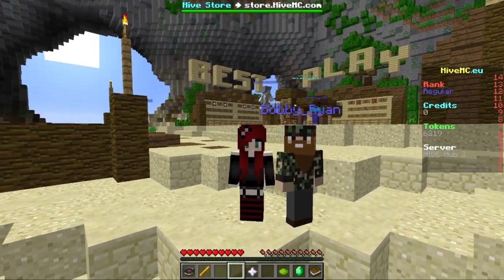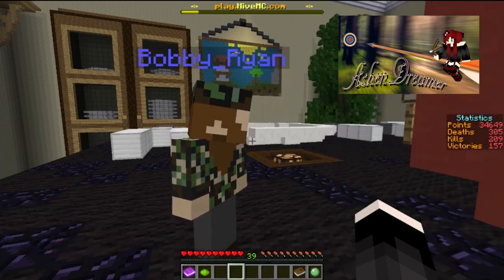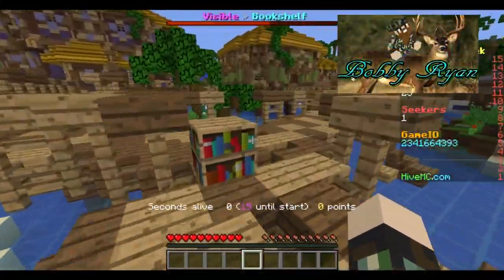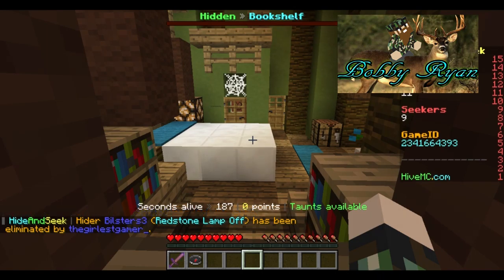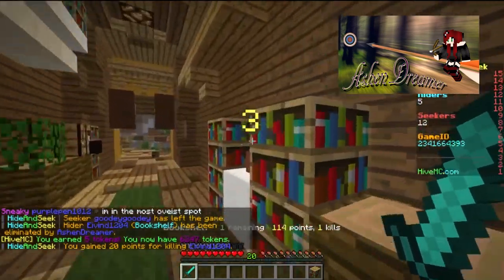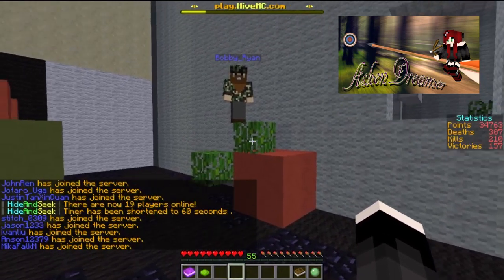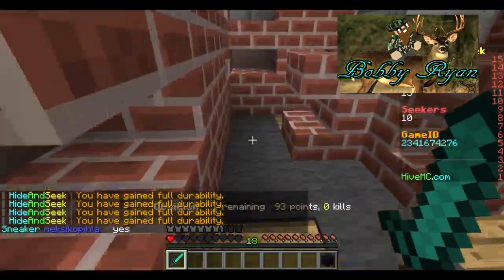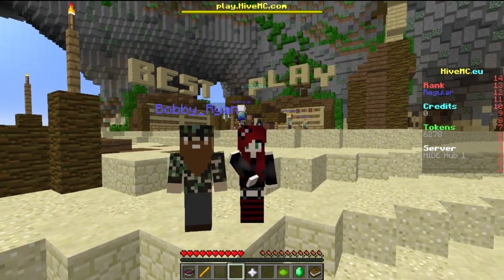Bobby Ryan Plays Episode #5: Hide And Seek (Minecraft Mini Games 28)